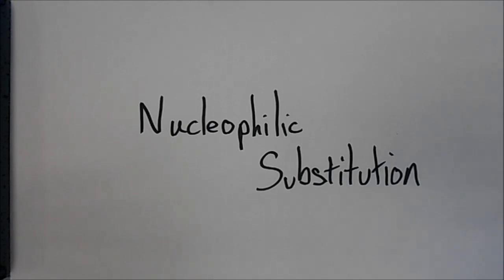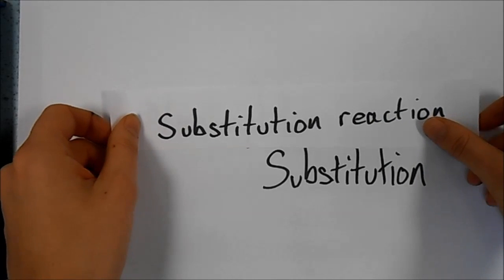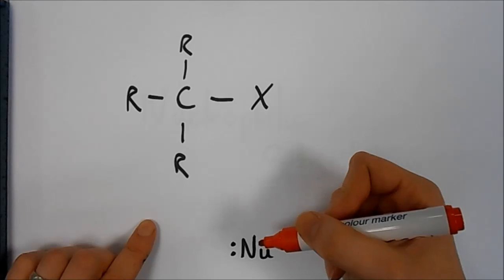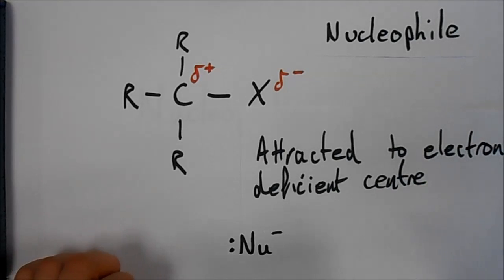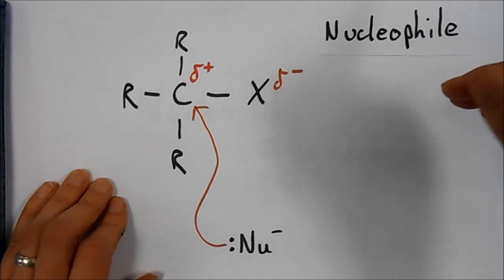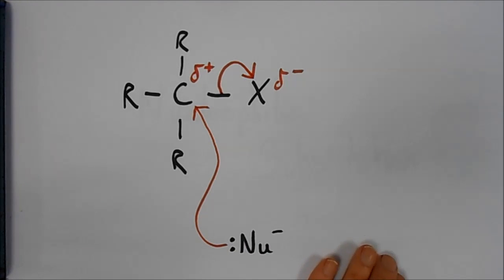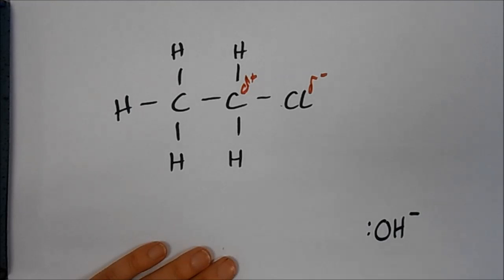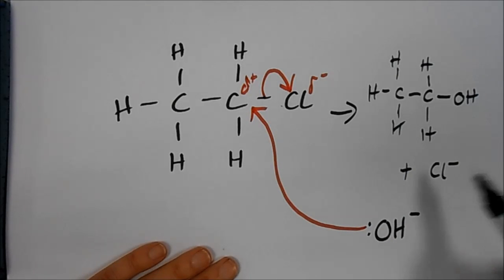Nucleophilic Substitution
Nucleophilic Substitution for AS and A2 chemistry - Hydrolysis used as an example.